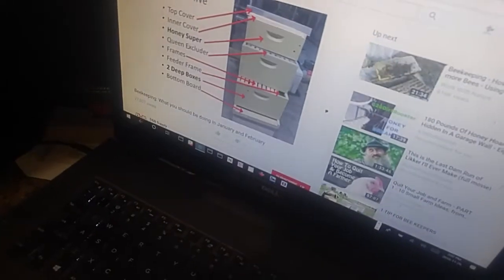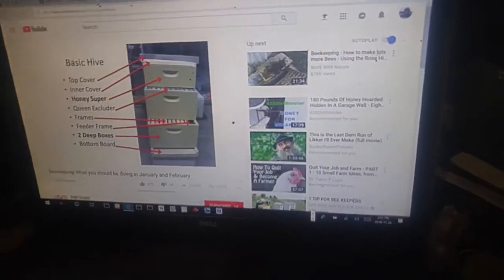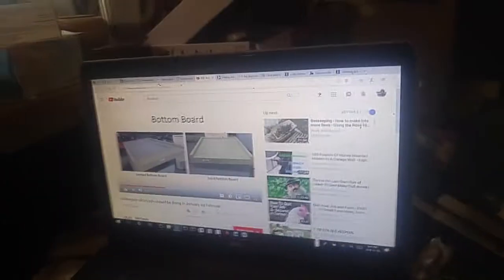New Venture Bee keeping 2019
My friend had all this stuff that is unused for a few years so he gave it to me and 2019 I start with a new hobby.
Now to clean it all up and repaint it all and get ready for the new year.
Looks like I will get stung a few times next year lol yea